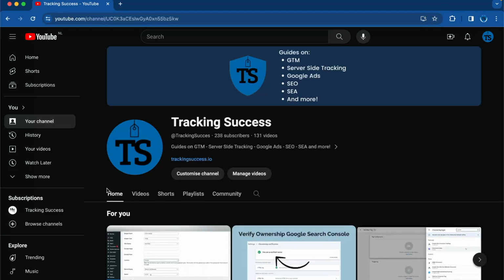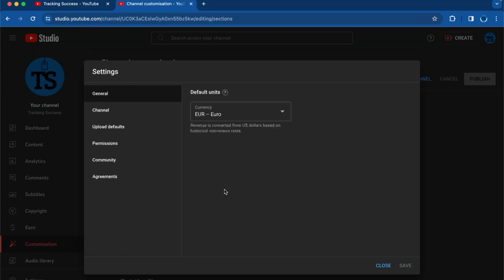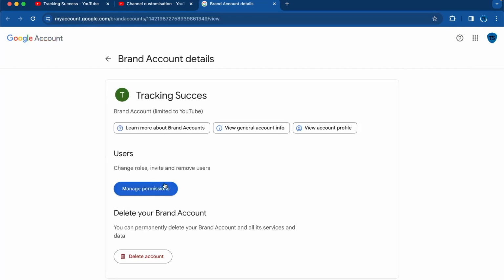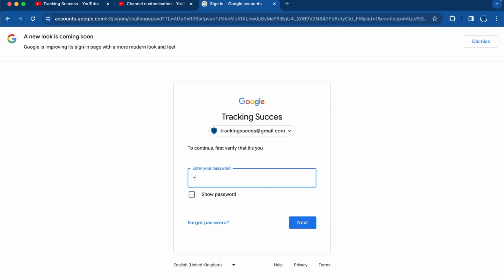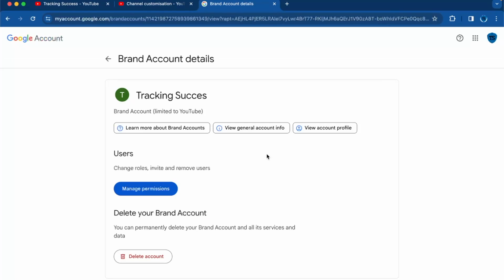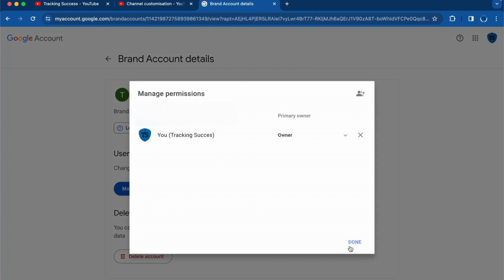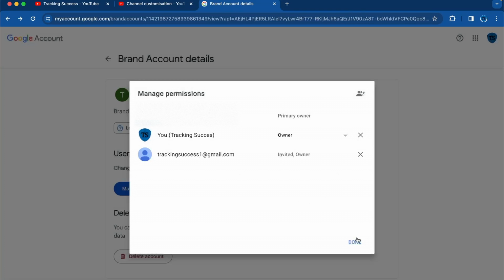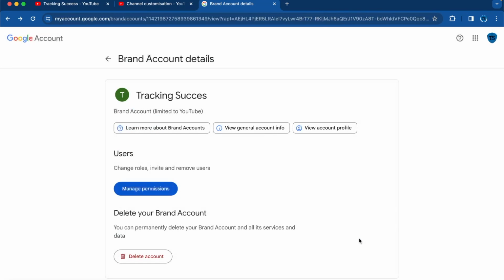How To Add User To Youtube Account [2024]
-This step-by-step guide is your go-to resource for adding users to your YouTube account, making team management and content creation a breeze.

Adding a user to your YouTube account is an essential task if you're looking to collaborate with others or manage your channel with a team. Here are the steps to do so, which involve utilizing the Google account that's linked to your YouTube channel, as YouTube itself is a Google service:

- Access YouTube Studio: Navigate to YouTube and sign in with the Google account associated with your YouTube channel. Click on your profile picture in the top right corner, and select "YouTube Studio" from the dropdown menu.
- Open Settings: Once in YouTube Studio, look for the "Settings" button, usually located on the left sidebar towards the bottom. Click on it.
- Go to Permissions: In the Settings window, click on the "Permissions" tab. This section lets you manage who has access to your YouTube channel.
- Invite New User: Click on the "INVITE" button. This email must be associated with a Google account.
- Select Role: Choose a role for the new user. YouTube offers several role options, each with different levels of access and permissions:
Manager: Can add or remove others, edit business information, but cannot delete the channel.
Editor: Can post videos, manage playlists, and perform most channel functions except adding or removing users.
Viewer: Can view, but not edit, most of the channel details.
Viewer (limited): Can view some details but not others, such as revenue data.

Select the appropriate role according to the level of access you wish to grant.
-Send Invitation: After selecting the role, click the "INVITE" button.
- Acceptance: The invited user must accept the invitation by clicking on the link in the email. Once accepted, they will have access to your YouTube channel according to the role you assigned.
Manage Permissions:
- You can return to the "Permissions" section in YouTube Studio at any time to manage users' roles or remove access as needed.